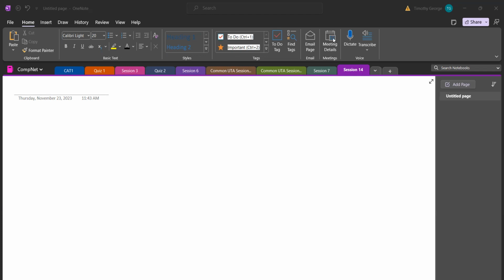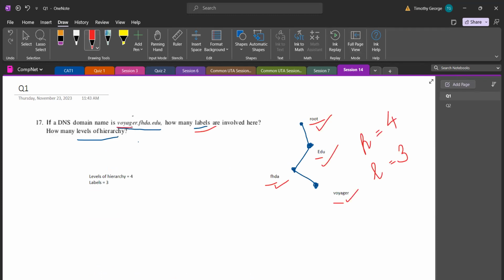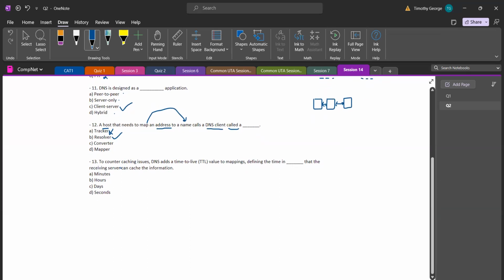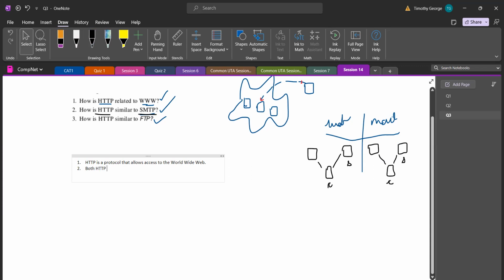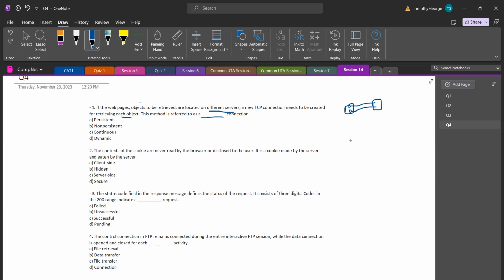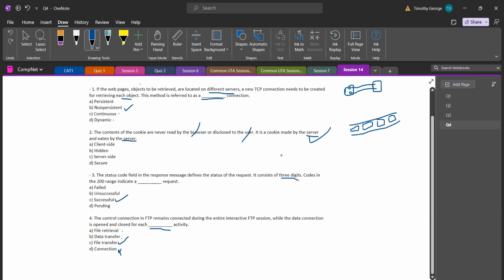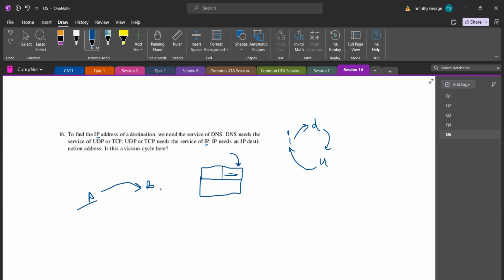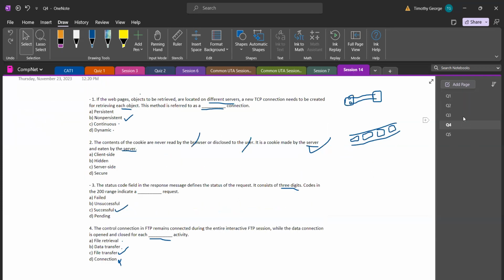Session 16 - DNS (Module 7)